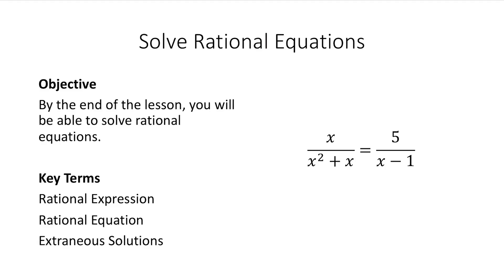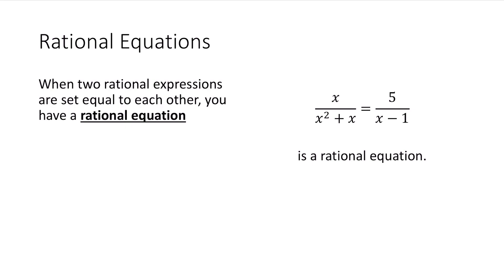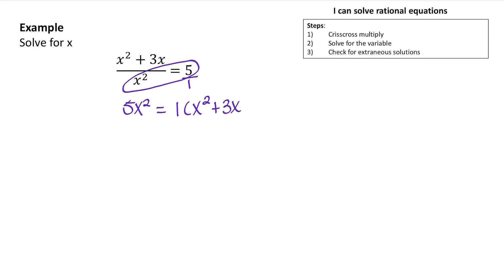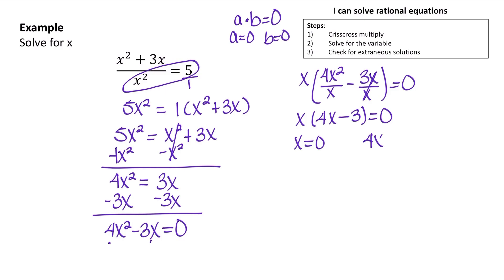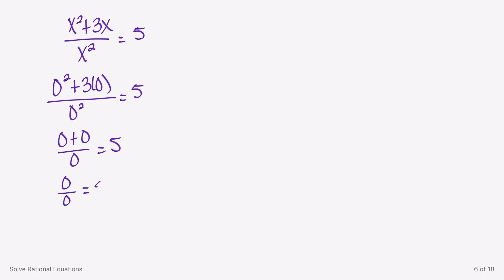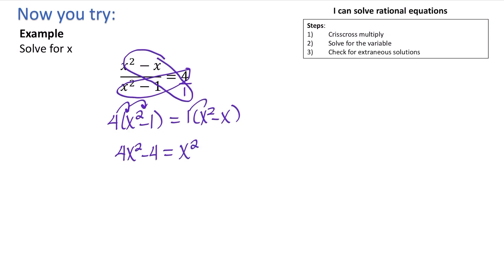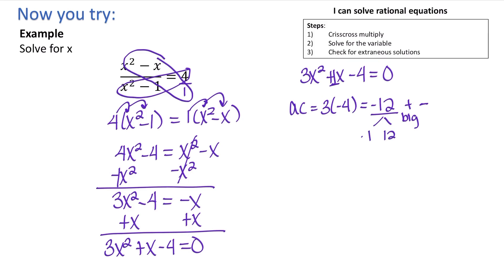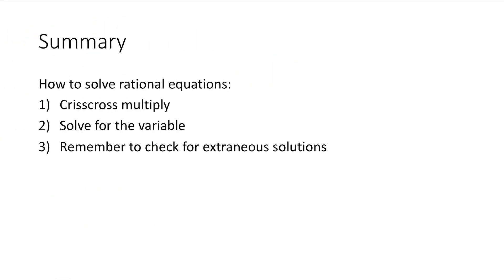2.08 Solve Rational Equations